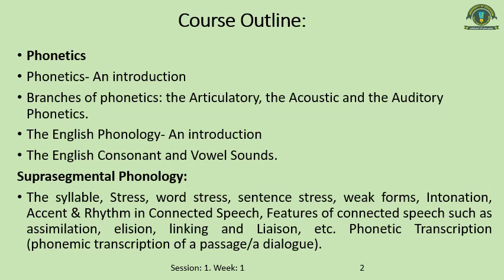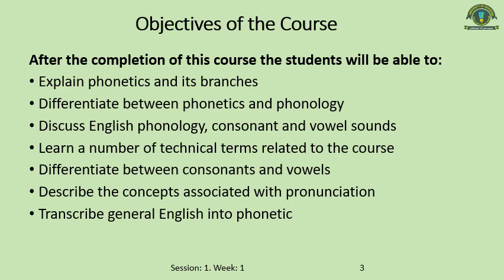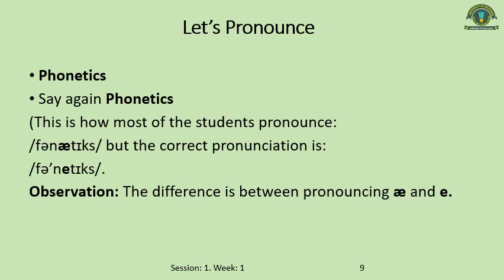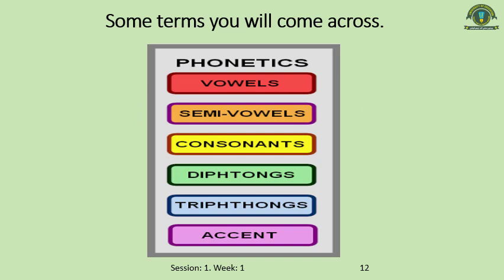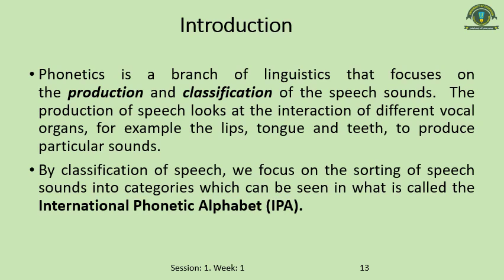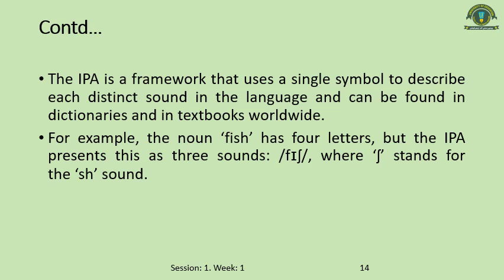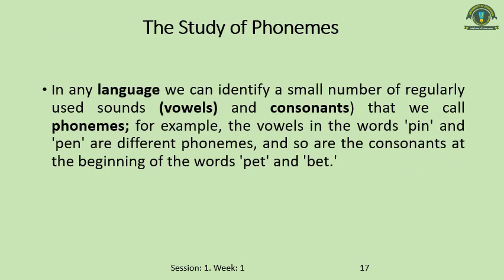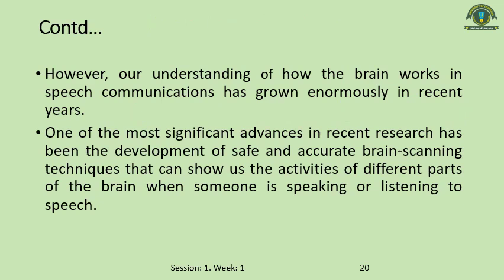What is Phonetics and Phonology